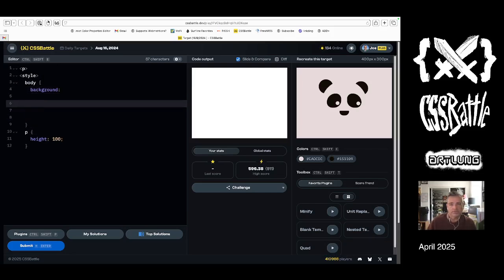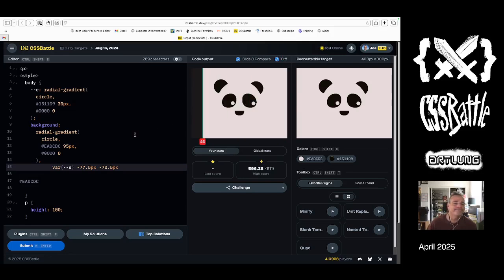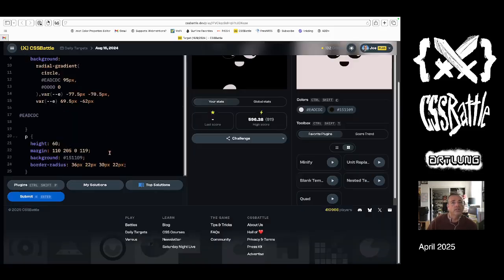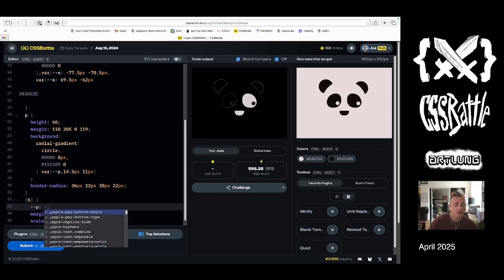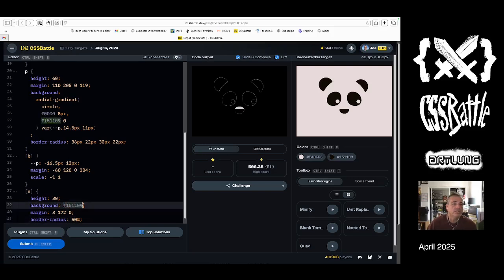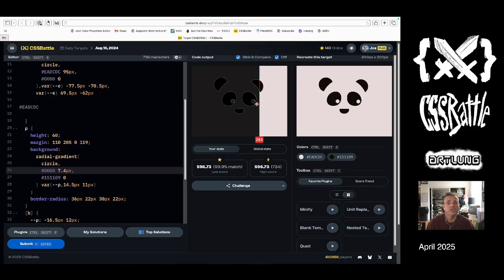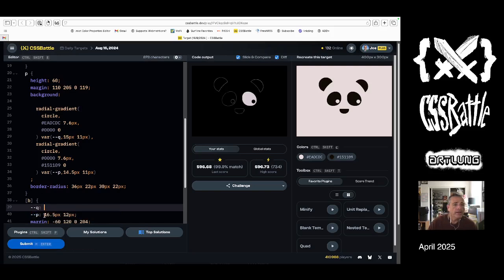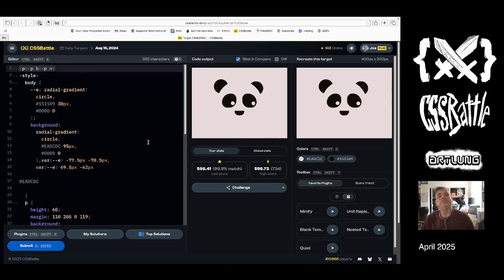CSSBattle for AUGUST 16 (2024) (RETRO-DAILY CHALLENGE) (Panda) (99.9% match)